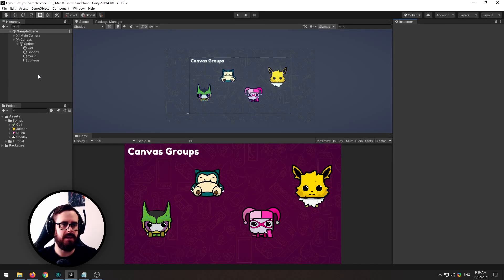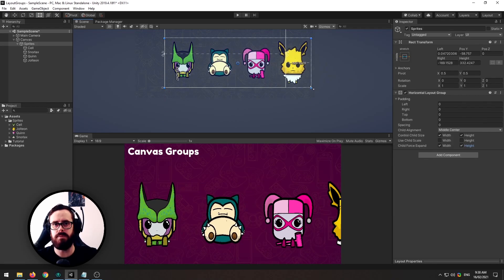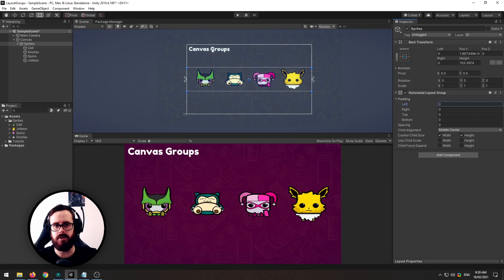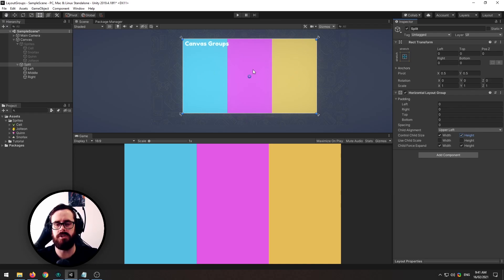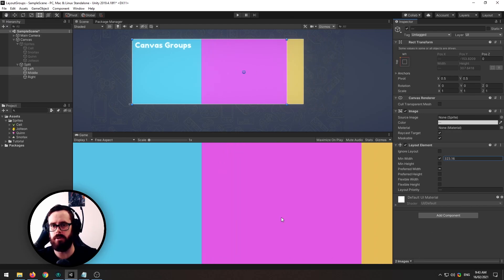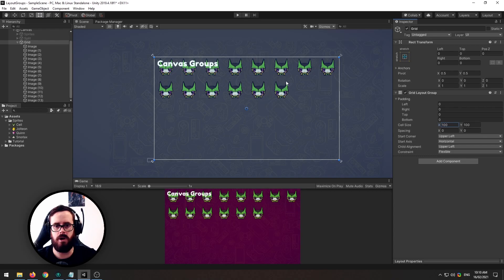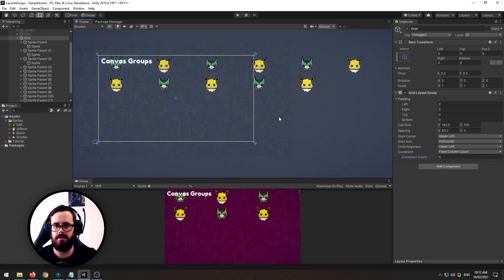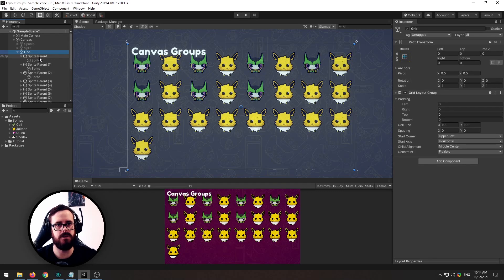How to use Layout Groups in Unity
Layout Groups can be pretty tricky to understand. In this video I'll show you the basics on how to organize your user interfaces using the various tools provided by Unity. You'll learn about 'Horizontal Layout Group', 'Vertical Layout Group', 'Grid Layout Group' and 'Layout Element'

I'll also show you how to setup a typical interface split (master/detail) for a sidebar and content.

About Tarodev:
Whether you're a beginner or a seasoned game developer, you'll find lots of useful tips and tricks to boost your development career.

0:00 Intro
0:14 Horizontal Layout Group
3:16 Vertical Layout Group
3:39 Layout Element (master/detail split)
6:51 Grid Layout